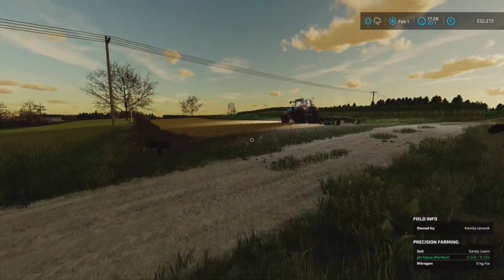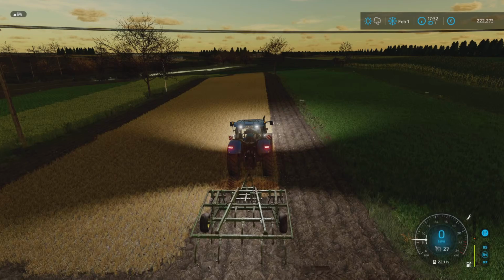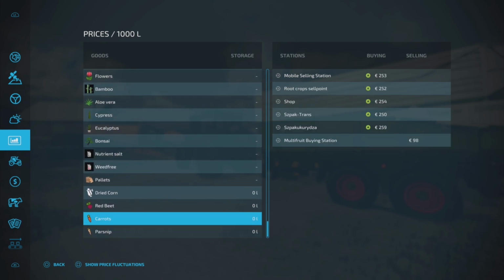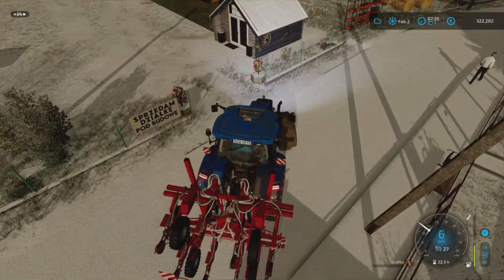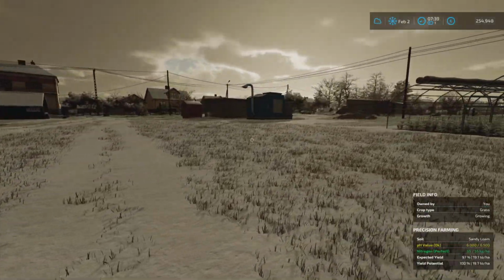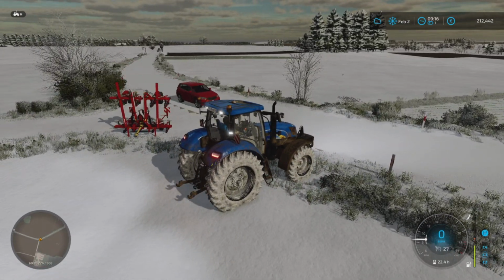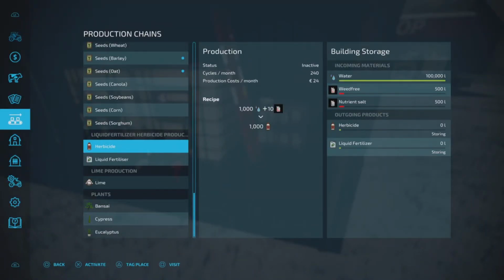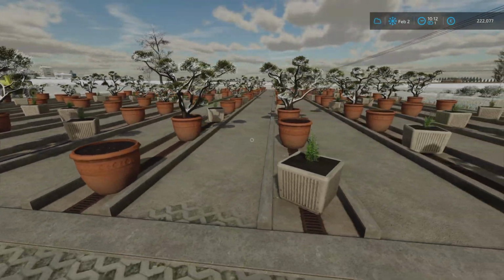CARROTS & SNOW DON’T MIX!! ON SZPAKOWO!? #20 | Farming Simulator 22 LET’S PLAY.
FS22 PS5.
Map By: RajotGPLAY, Jankus. Game By: GIANTS Software.

In this 20th episode, we are trying to sow carrots for a contract, but the snow is hampering my efforts. The Farm Supply company continues to expand too!

Normal economy.
2 day months.

Music (if used) is from YouTube’s free library.

MODS USED:
Req:
- Elegant House (By: Rajot GPLAY)
- Big White Cow Barn (By: RajotGPLAY)
- Big Yellow Houses (By: Rajot GPLAY)
- Hall Barn Garage (By: RajotGPLAY)
- Building Farm Set (By: RajotGPLAY)
- Old Farm Building Set (By: RajotGPLAY)
- Old Brick Cow Barn (By: RajotGPLAY)
- Big Cow Barn (By: RajotGPLAY)
- Large Package Of Houses (By: Rajot GPLAY)

PLUS:
GIANTS Season Pass DLCs,
Placeable Decoration Pack By: Kasztan18,
Wardrobe Locker By: Jason (aka J-Rock),
Workshop Workbench By: DJ WoodZ,
Addable Triggers + Rent Your Stable By: farmerfivetom,
Small Corn Dryer + Plant Protection Products Pack + Horizontal Fodder Mixer + Homemade RTK Station + Small Corn Dryer + Plant Protection Products Pack By: JMZ,
ArtMaster 2k24 Pack By: Vanquish081,
Beet Pulp Plant By: Ackerdesigner,
Feed Mixing Plants M / XXL + Seeds Production + Liquidfertilizer Herbicide Production By: DS-Power,
Homebrewed Productions By: Deathspledge,
Stationary Woodchipper + Lime And Beet Pulp Production + Fuel Refinery By: ZoddelZockt,
Cafe + Farm Supply Pack By: The Lort,
Pallet Factory By: erShaba (VSR Modding Sur),
Outhouse + Lizard Tardis XL + Picnic Decoration Pack + Water Pack By: OmaTana,
Mini Biogas Plant By: Disturbed Simulations,
Digestate Fertilizer Factory By: FarmCat,
Seed Production By: AndreasK85 [D-S-Agrarservice],
Manure Factory By: FSPT,
Lizard Trac Series By: Bremi456,
Matador Gigant By: Deus_Volt,
Field Barn Package By: H3LLRVIZ3R,
Pneumatic Conveyor For Grain-Silos By: Piesel,
John Deere 712 Mulch Tiller By: Rooster Mods,
New Holland T6000 / T7000 By: Agro Tonho,
Irish Slurry Pack By: FastFarming,
Buyable Slurry By: MichalLS,
Tekla Z274/1 By: Hajstel, EE,
Gooseneck Hitch Adapter With Bale Spikes By: macktrucker921,
Lizard Old Tanker By: Deathspledge,
Gas Station With Daily Income By: Przemek23433,
Metal Shelf By: Razak,
Lizard Airsem 6040 By: Langreomodding,
Seed Runner By: Schultz Modding,
BIO Greenhouses By: Cookie Modster,
ROOTSTER 604 Premium DLC By: JogaDim,
Seed And Fertilizer Production By: Happy_M0le,
Lizard M-99 Planter By: JDModding Arg,
Unia PL6 By: Nikos321,
Seed Production By: ZoddelZockt,